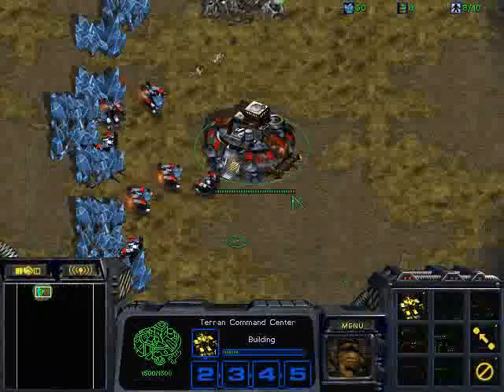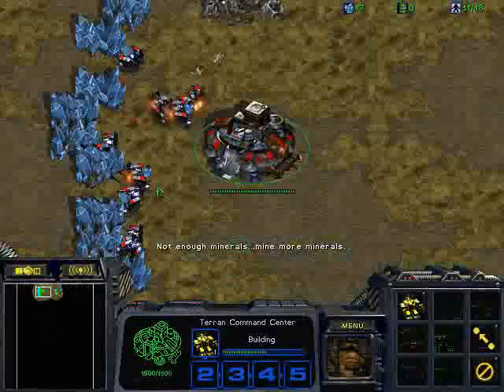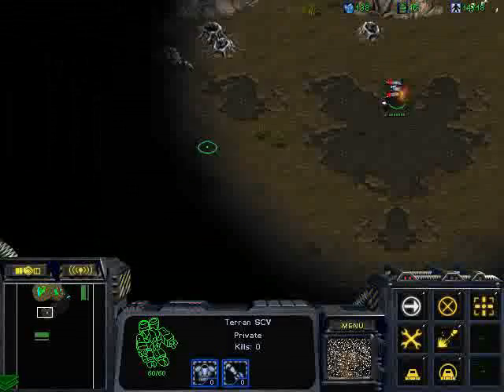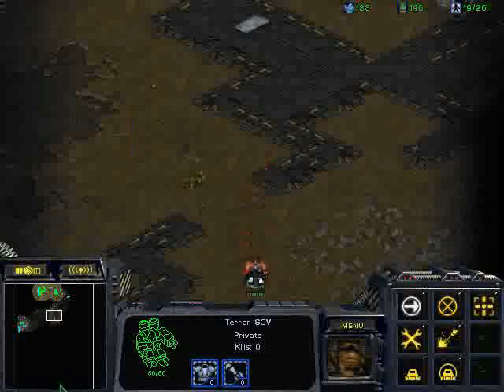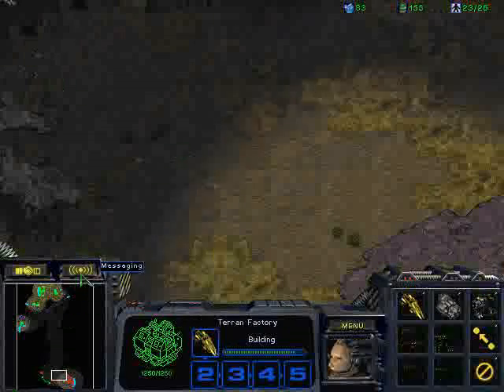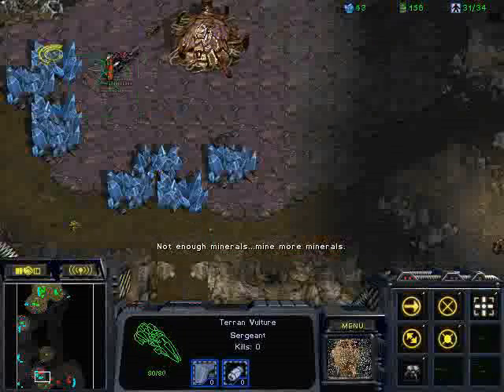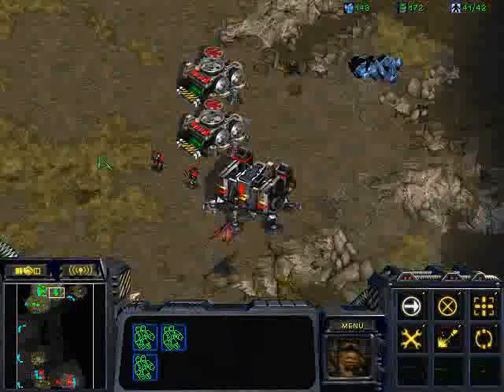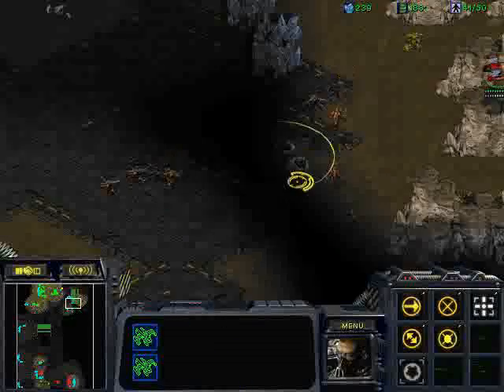Stylish's FPVOD's: TvZ 2 Port Wraith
This is a first person video of a Terran vs Zerg game played on the map Destination.

This is a short demonstration of a 2 port wraith build opened up with vultures from a proxy factory.

Exact Build order:
9 suply
11 rax
12 gas + block ramp
13 start suply
16 fact
18 scout
22 two port
22 suply
30 suply
Block entrance long enough to get 100 minerals for the second suply, then move the blockscv to the proxy position. Take the scv making the second suply and scout with him at 18/18 to make sure if he 9pools or 12hatches. Use 2 or 3 vults to harass his expantion while rallying the first two wraiths to his natural. Rally 3rd and 4th wraith to your natural to snipe his overlord. Make a total of 6 wraiths before making a controltower. Be sure to not only attack his drones but also scout if he moves out and his tech with the wraiths. If he 2hatch muta you must add Ebay pretty early and then follow up with aca and rax, if hydra second rax when you can and then academy+ebay and then third rax to follow up with m%m preassure.
Be ready to bring scvs and repair wall if he attacks with lings. 3 scvs is enough but take a 4th just to be sure.